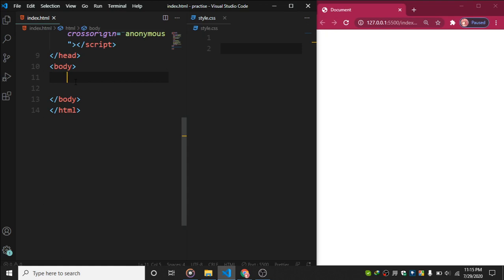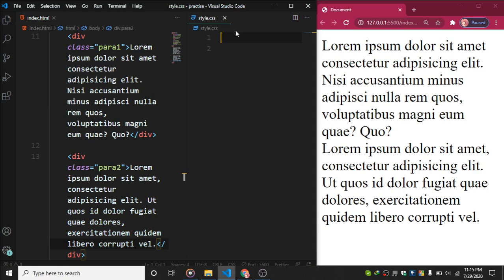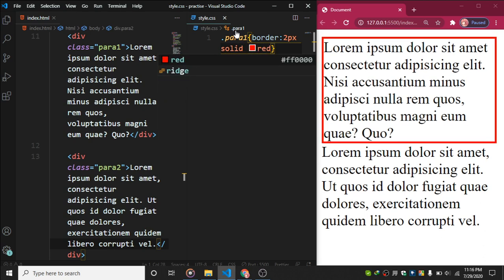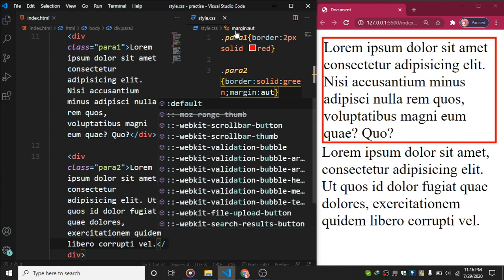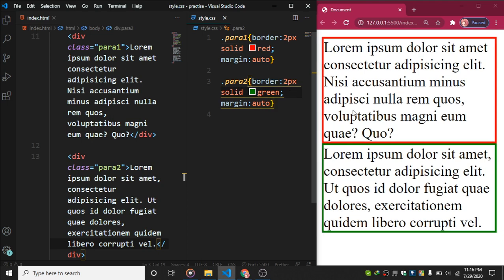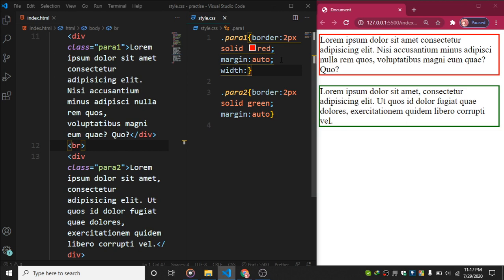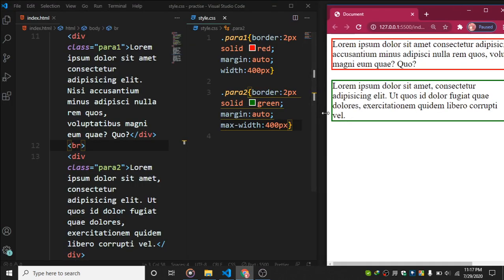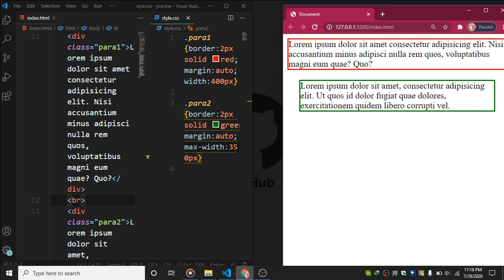Web Design Tutorial || CSS part 14 || Maxwidth attribute